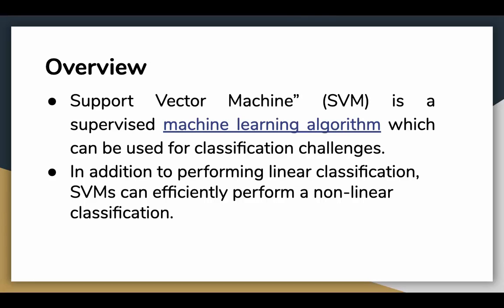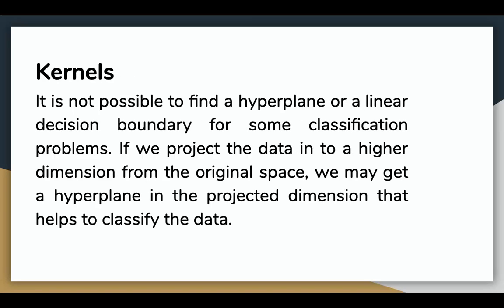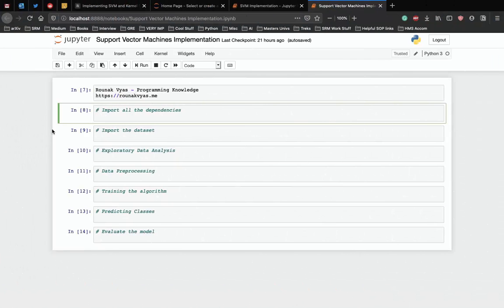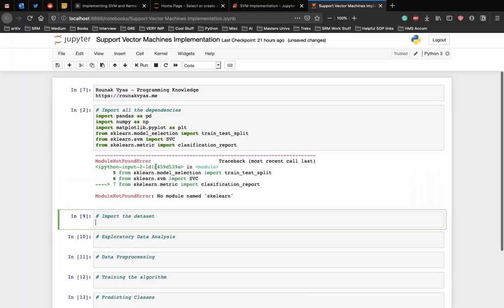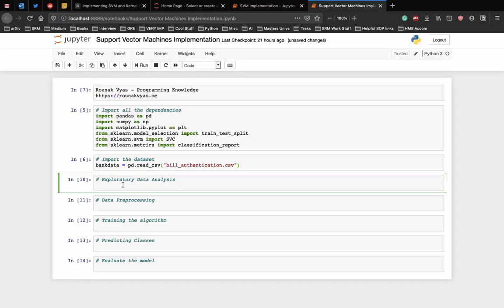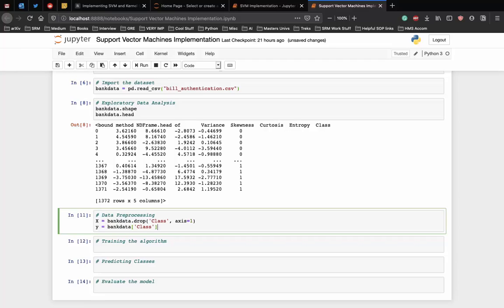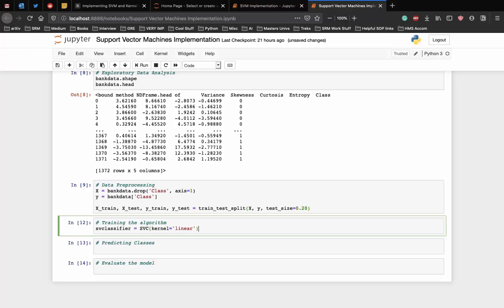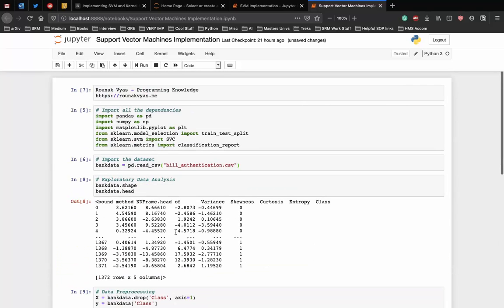Support Vector Machine (SVM) Algorithm Tutorial | Support Vector Machine Explained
In this video, we'll give an Introduction to Support Vector Machines. we'll implement Support Vector Machines using SciKit-Learn Library!
SVM are supervised learning models with associated learning algorithms that analyse data used for classification and regression analysis. Given a set of training examples, each marked as belonging to one or the other of two categories, an SVM training algorithm builds a model that assigns new examples to one category or the other, making it a non-probabilistic binary linear classifier.